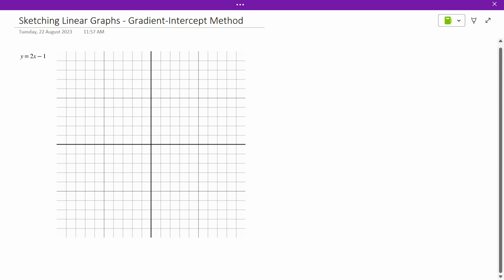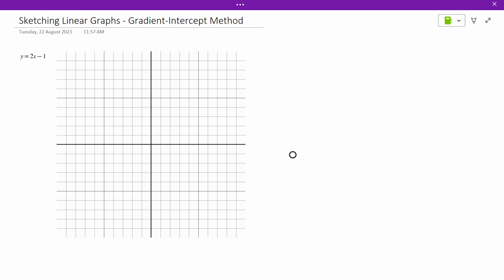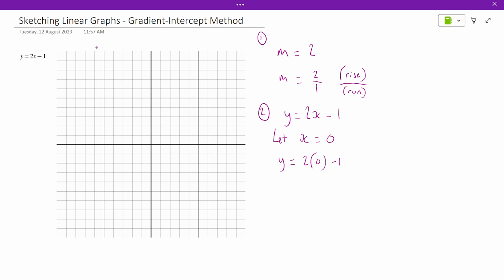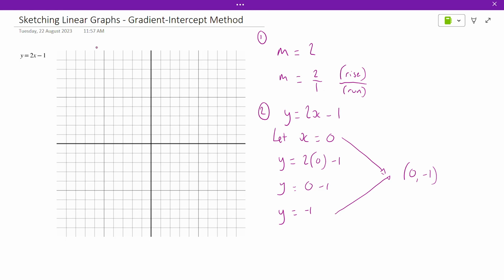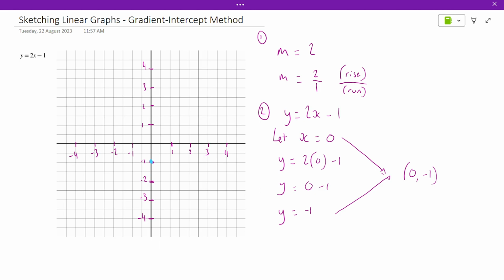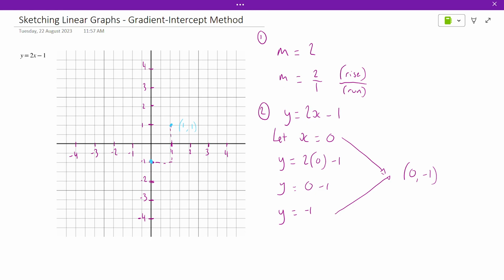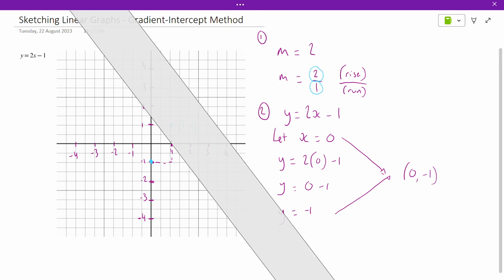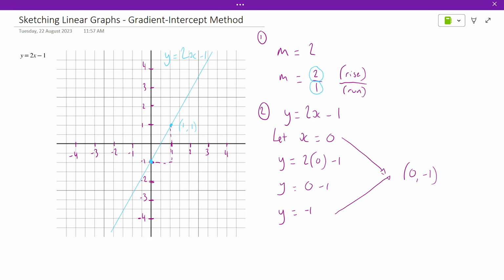Sketching Linear Graphs - Gradient Intercept Method